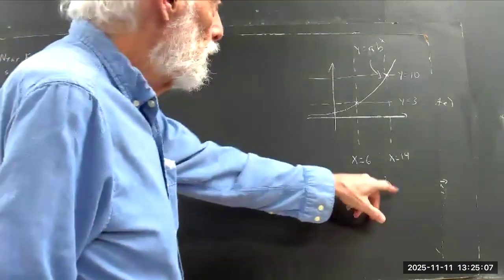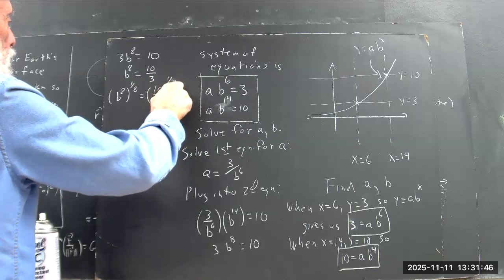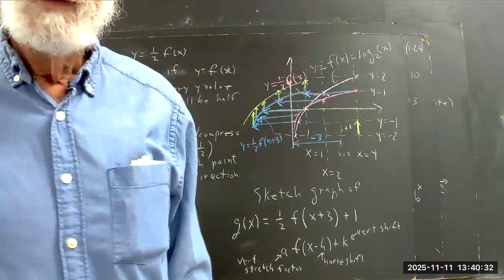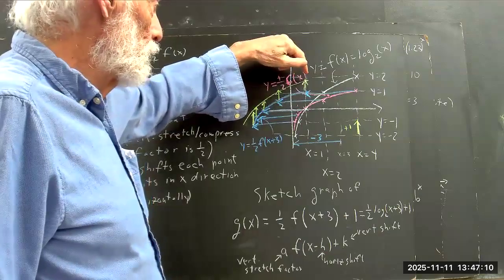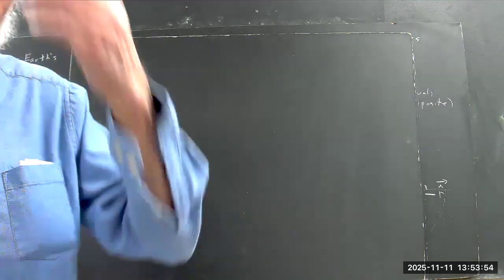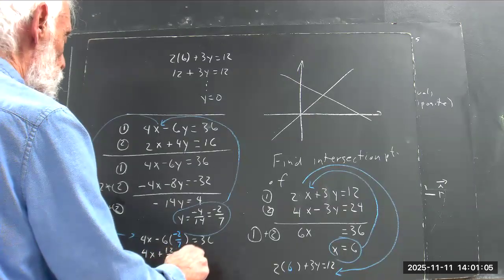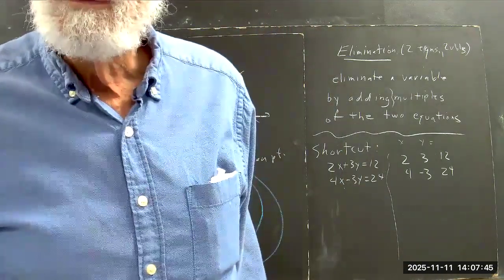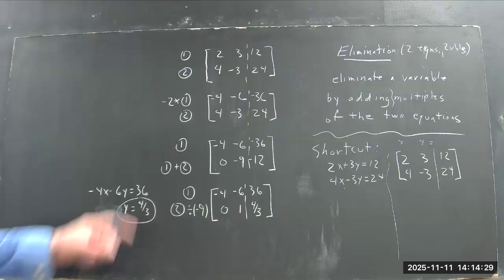dagpc_251111_finding_exp_fn_given_2_pts__transf_of_log_graph__2_simul_eqns_2_unknowns_incl_matrix_49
Given information to plot 2 points of an exponential curve, we obtain 2 equations in two unknowns using for y = a b^x, solve for a and b.  The resulting function is a model for the corresponding situation.

We quickly refresh the idea of shifting and stretching transformations, transforming a given function f(x) to the function a f(x-h) + k.  We perform the stretching transformation, then the each shifting transformation to obtain a series of four graphs, the first being that of the initial funciton f(x).  This can be reinforced by creasing the corresponding series of tables.  It can be easily verified that the function f(x), a f(x), a f(x-h) and a f(x-h) + k match the series of graphs as well as the series of tables.

We further review and extend the solution of a system of two simultaneous linear equations, representing two lines, by the method of elimination.  We extend the process to an augmented matrix, which we reduce to upper triangular form.